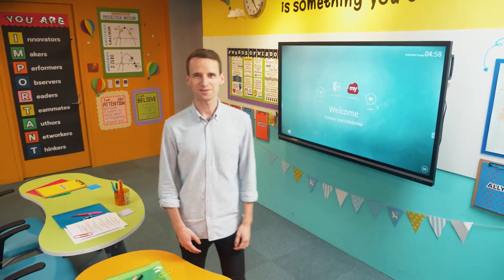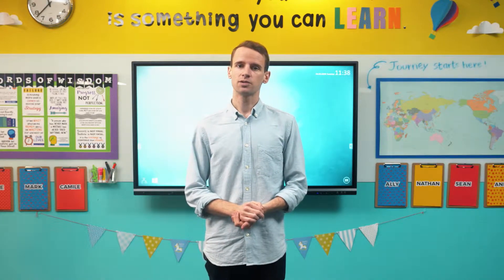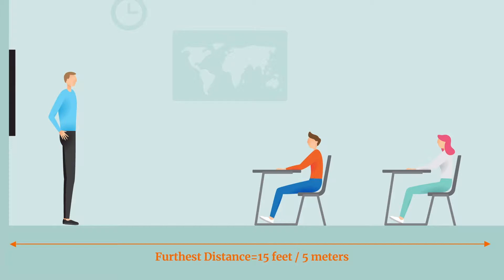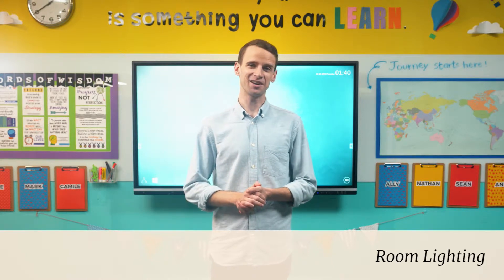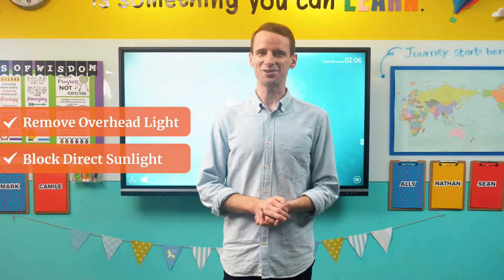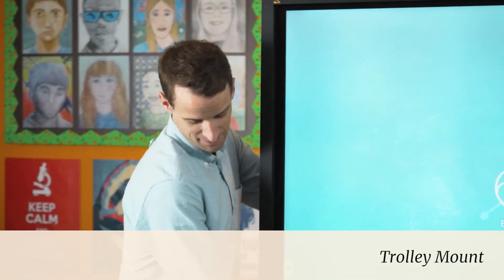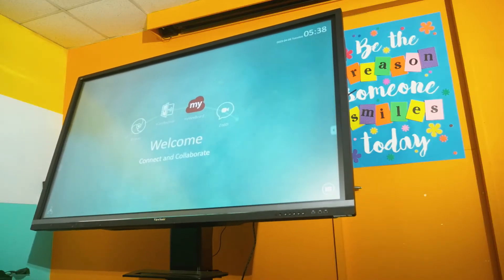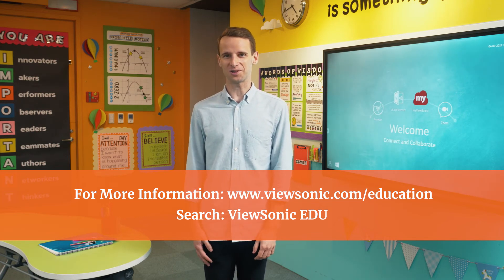Viewboard Tips - Before You Install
This video will show you how to set up a ViewBoard in your classroom:
 - How and where to mount the ViewBoard?
 - Environmental considerations: lighting, air-condition, and Wi-Fi setting